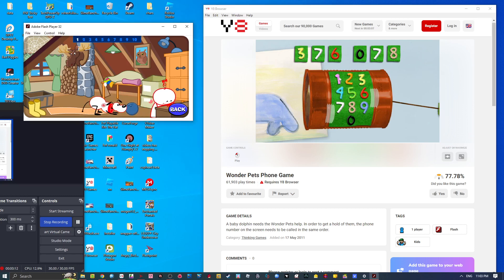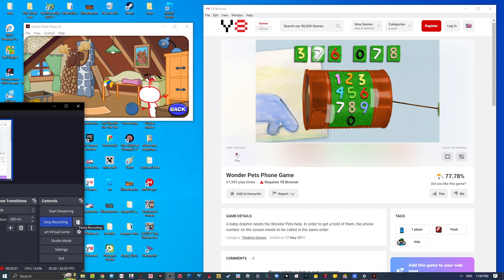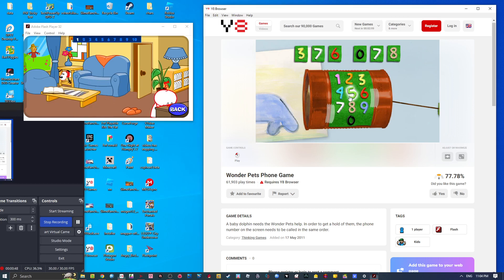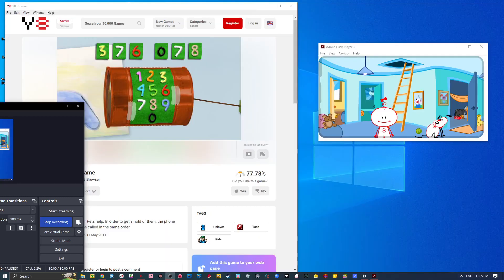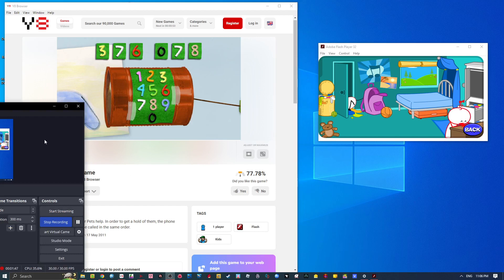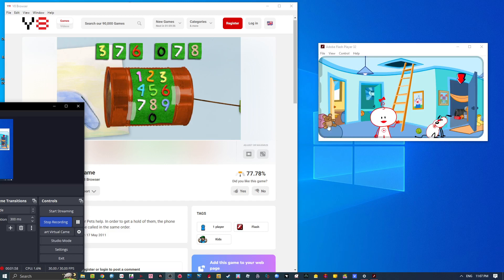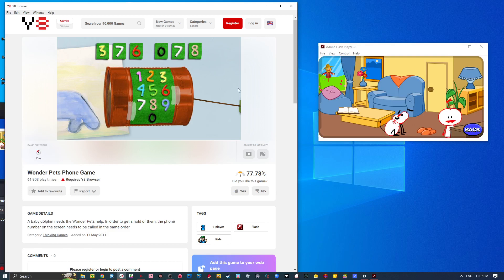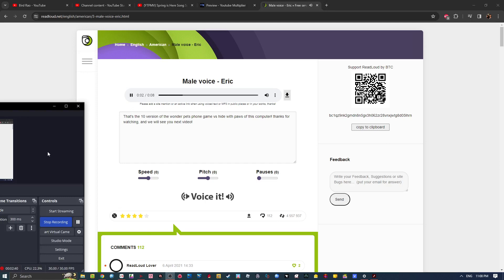the wonder pets phone game vs hide with paws! (10 version)